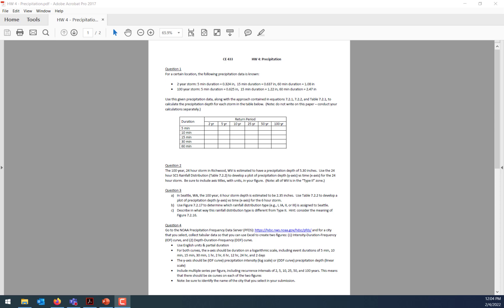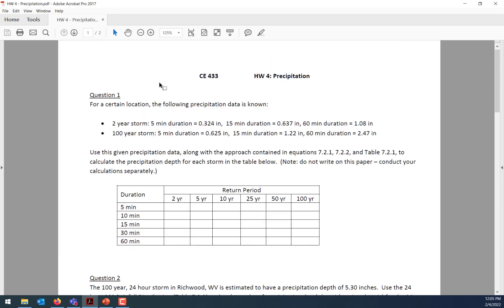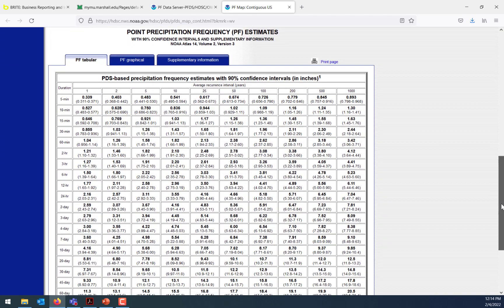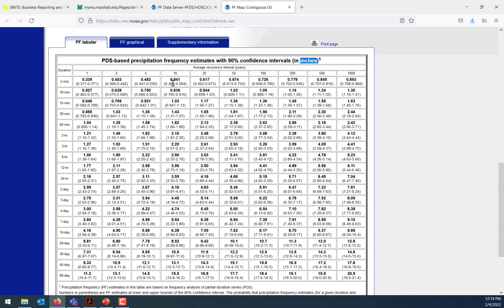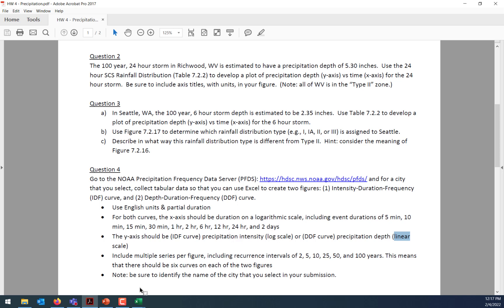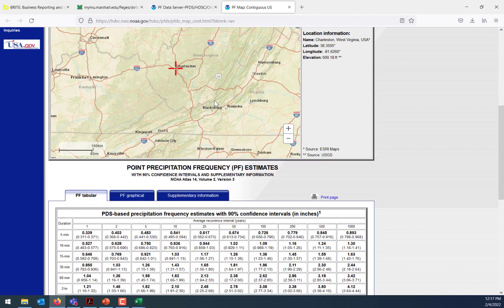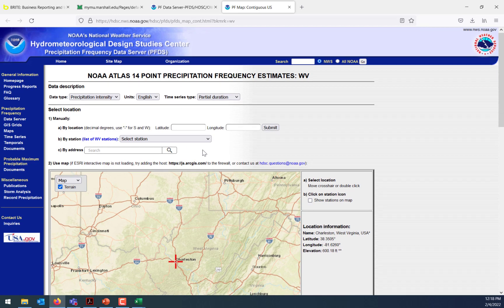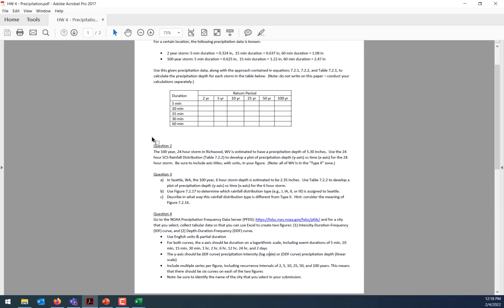Interpolating precipitation data, temporal distribution, NOAA PFDS - CE 433, snow day (4 Feb 2022)